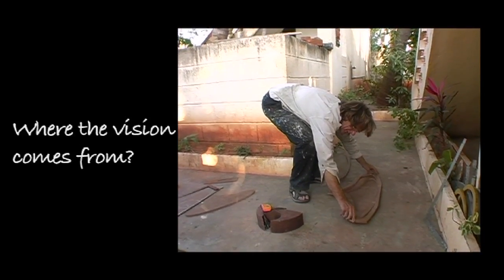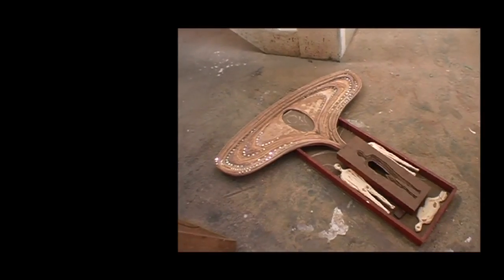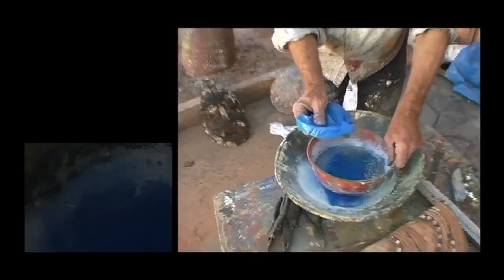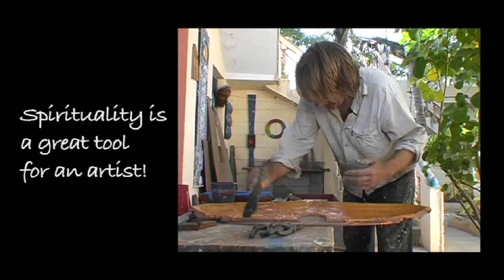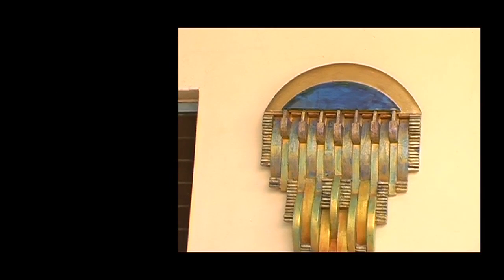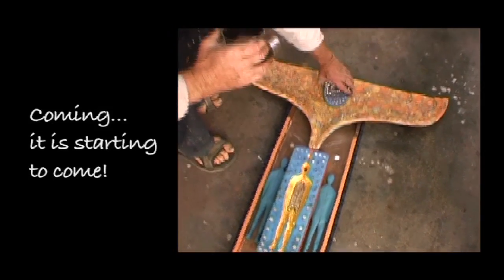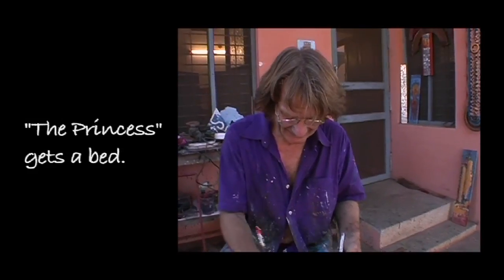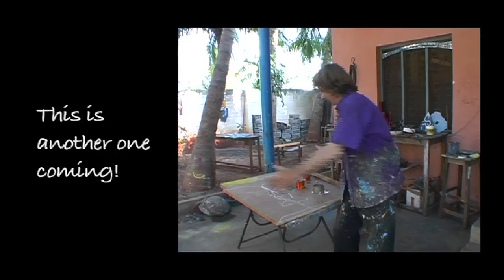The Mystery of Art - Gregory Lent